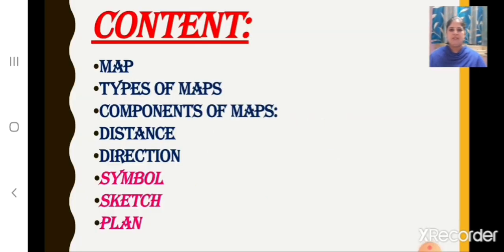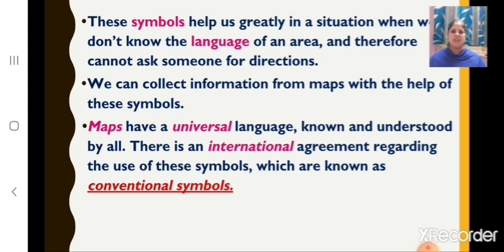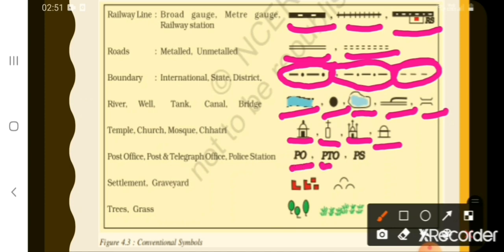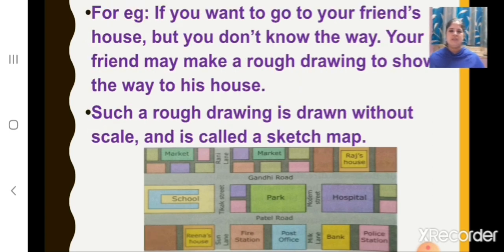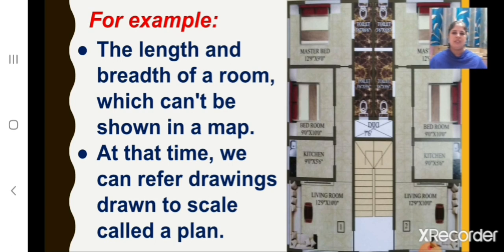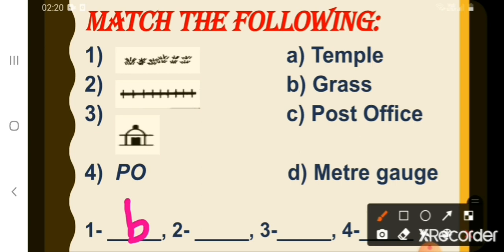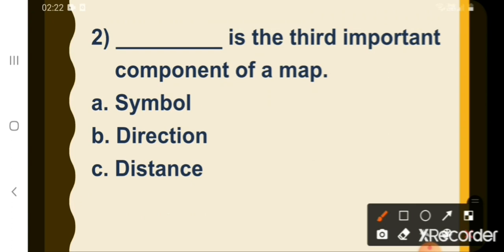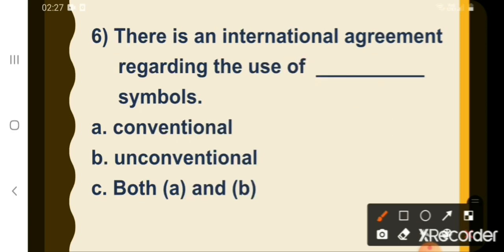Class 6 Geography L 4 Maps Part 3 14 September 2020 Revision Video